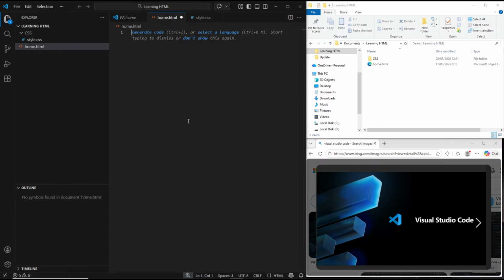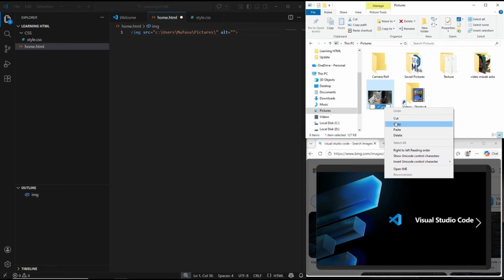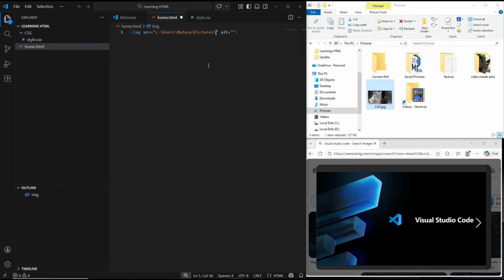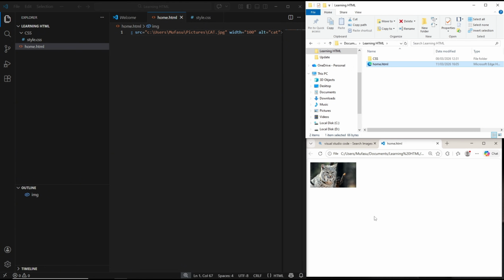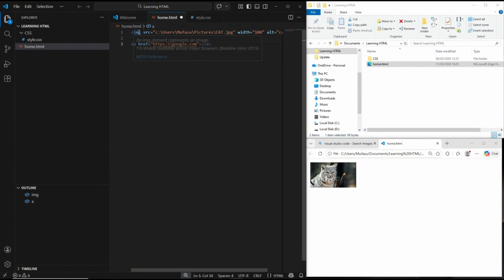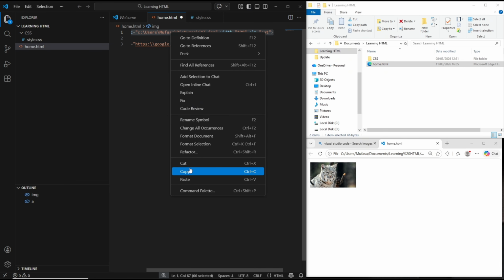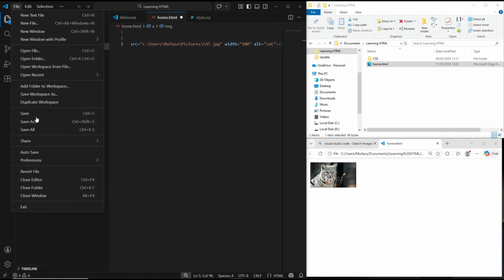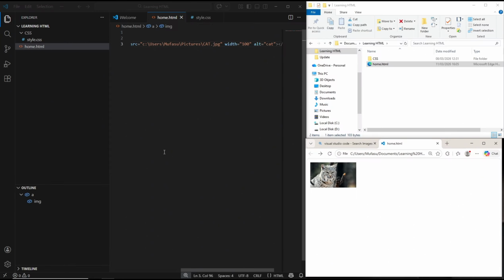Visual Studio Code HTML How To Make An Image A Link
When learning web development, one useful technique is understanding how to make an image clickable using HTML. In Visual Studio Code, developers can easily create an image that acts as a link by combining the HTML a (anchor) tag with the img tag. This method allows users to click on an image and be redirected to another webpage, making it useful for navigation menus, banners, product images, or call-to-action buttons on websites.

To make an image a link in HTML, the image tag is placed inside the anchor tag. When coding in Visual Studio Code, developers typically write a simple structure like an anchor element with a destination URL and then add the image inside it. This technique keeps the code clean while allowing the image to function exactly like a clickable hyperlink. It is widely used in modern web design to improve user interaction and make website layouts more visually engaging.

Using images as links is also an important part of responsive and user-friendly web design. When developers build websites in Visual Studio Code, they often style linked images with CSS to add hover effects, borders, or animations. This helps draw attention to the clickable image and improves the overall user experience. Learning how to make an image a link in HTML is a basic but essential skill for beginners who want to build interactive and professional-looking websites.